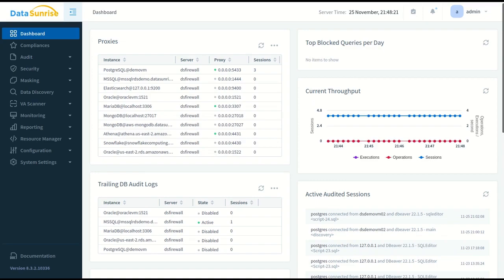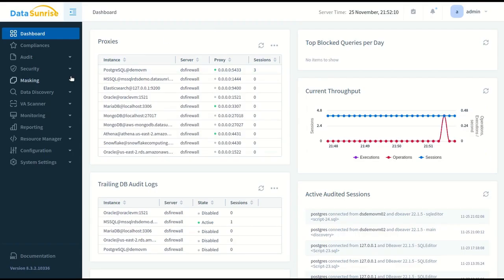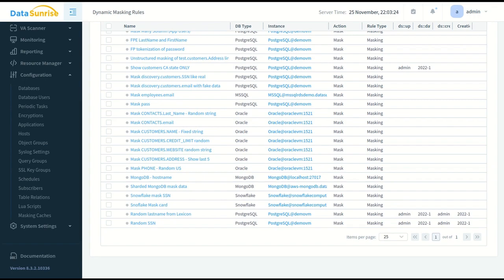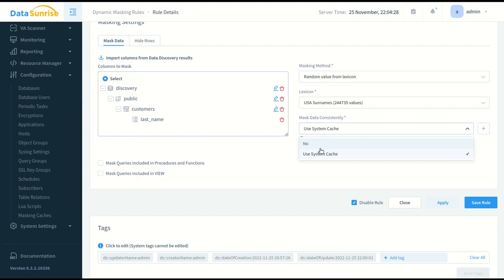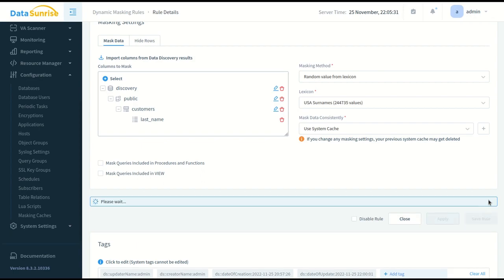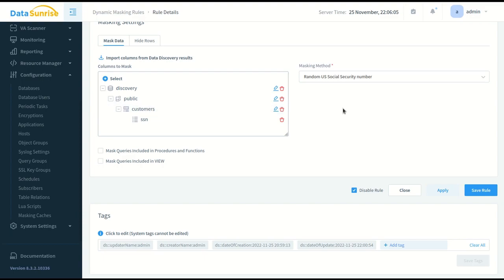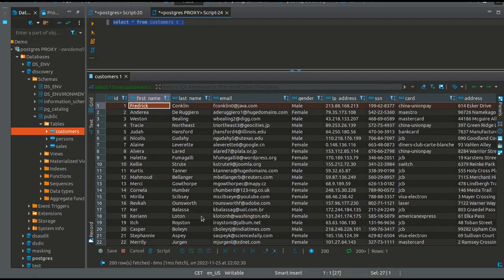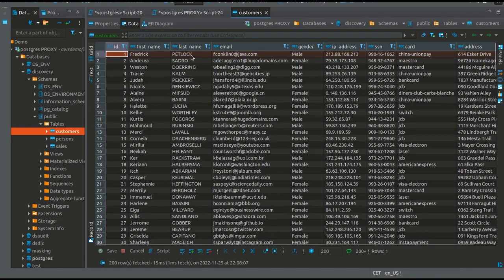Dynamic Masking with Random Values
Demonstrates how to mask sensitive fields by replacing them with randomized values, preserving data format while eliminating exposure risk.